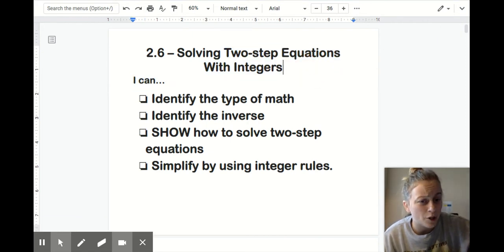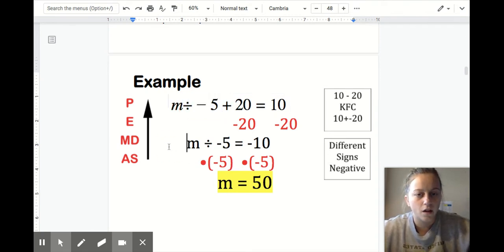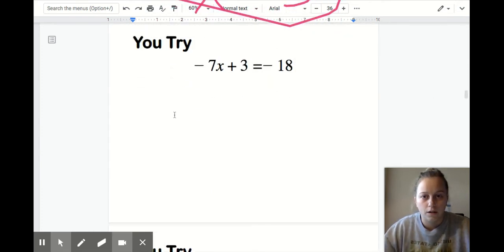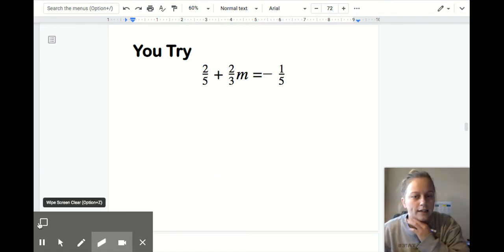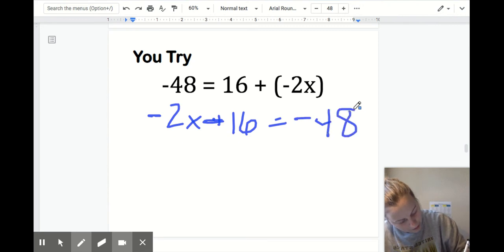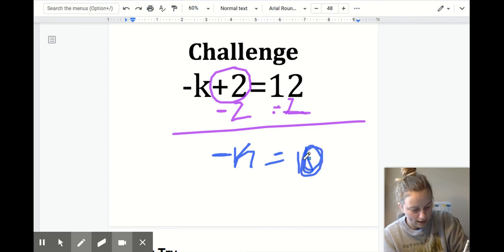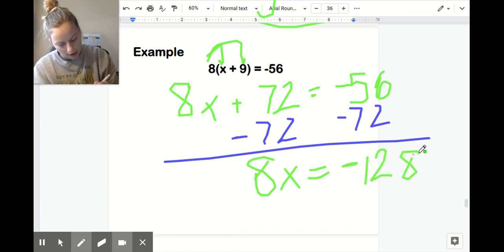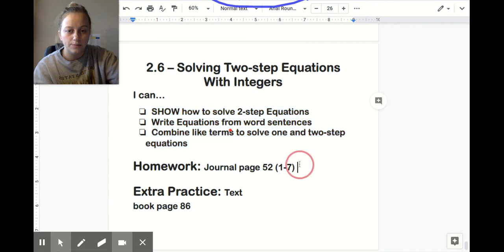2.6 Solving Two Step Equations - Math 7